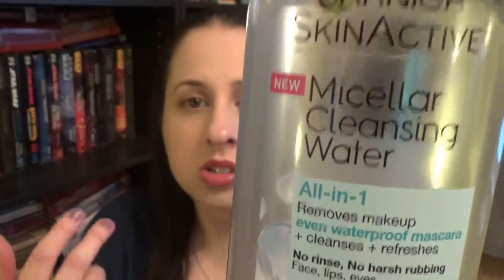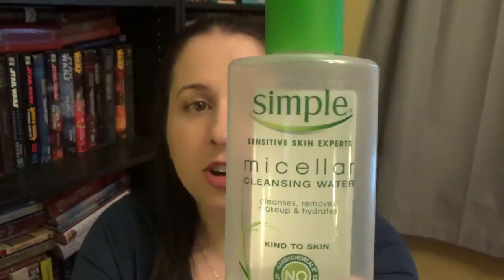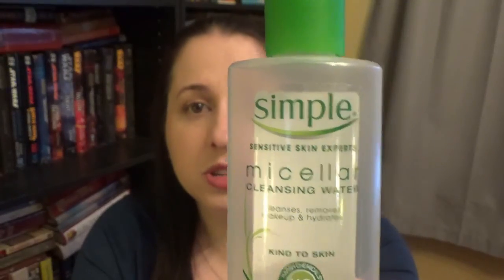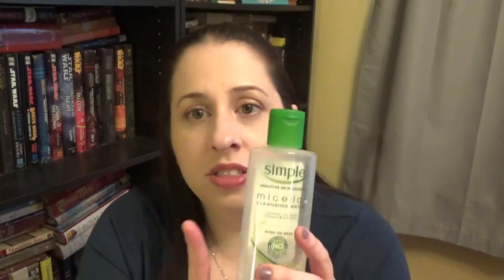BATTLE OF THE MICELLAR WATERS! Garnier Vs Simple -Real Girl Beauty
I loved one of these micellar waters, but have no love for the other. What do you think? Do you have one that's your favorite? Please leave it in the comments!